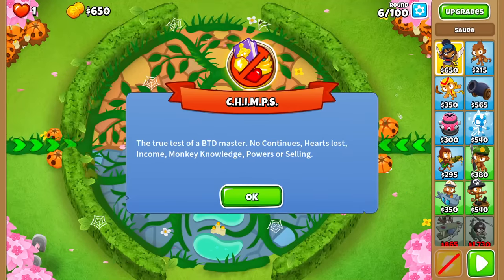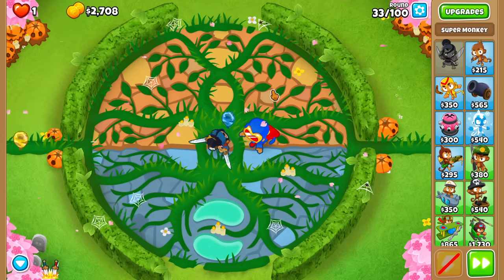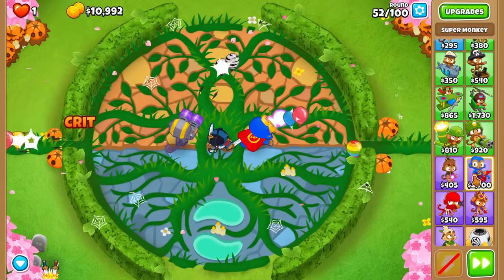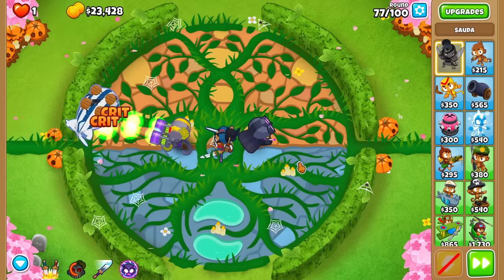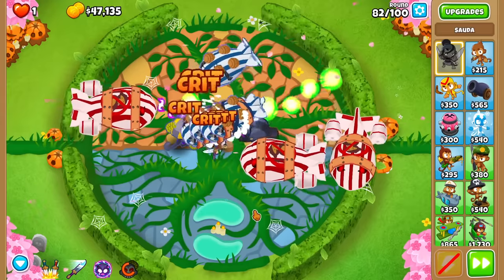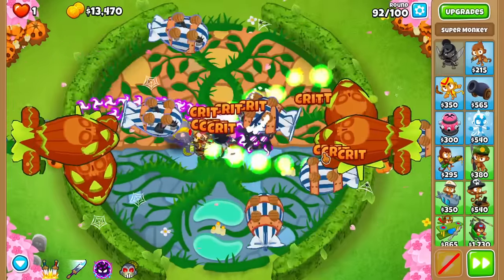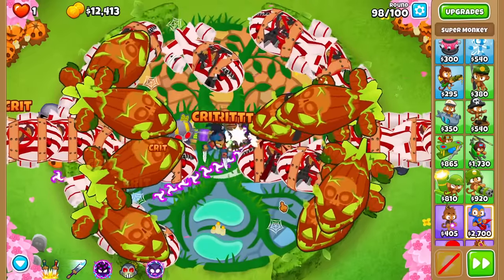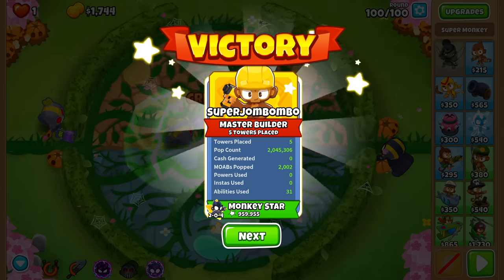CHIMPS+ With ONLY Super Monkey! BTD6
CHIMPS+ With ONLY Super Monkey! BTD6 Super Monkey Only in This Crazy Chimps Challenge btd btd6 Bloons Tower Defense